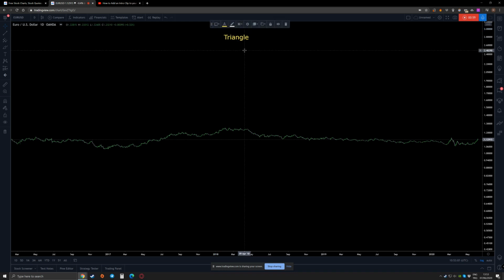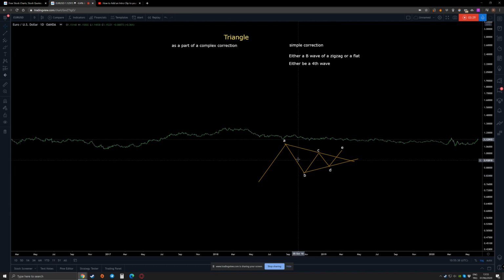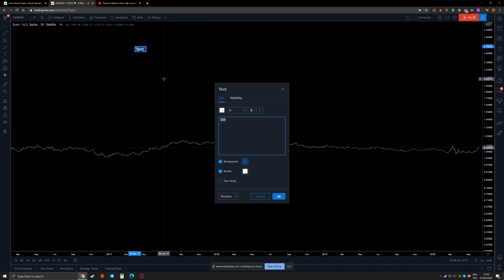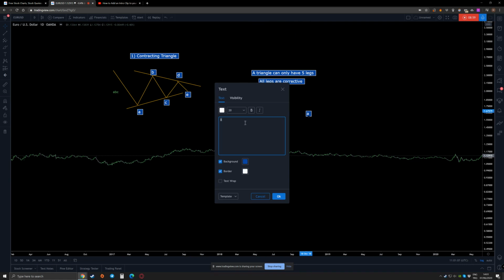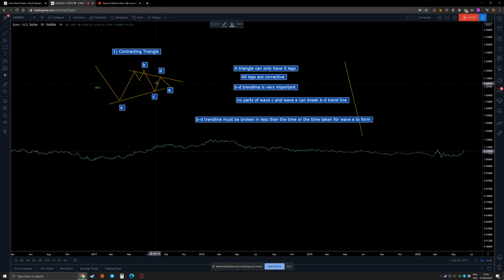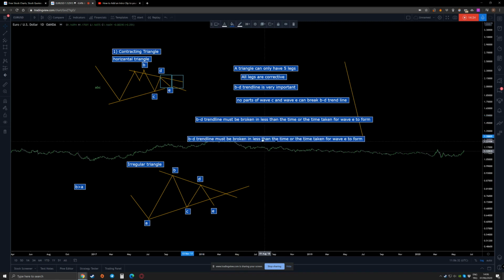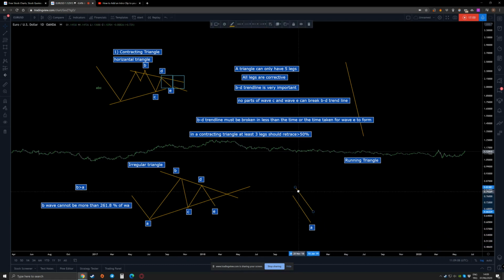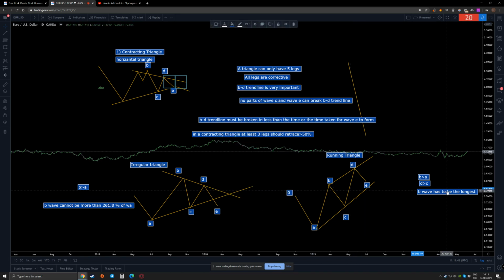07HaziranEURUSDUcgenler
07 Haziran 2020 Eur/USD Ucgenler Elliot Wave Eğitim